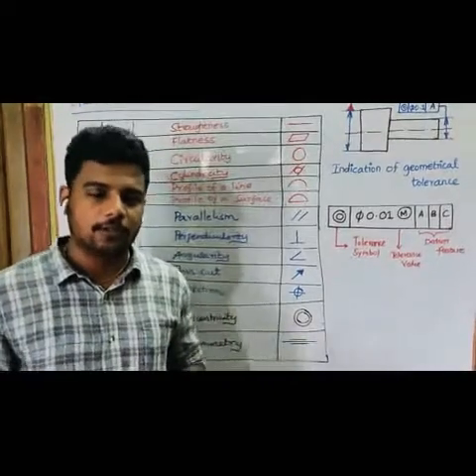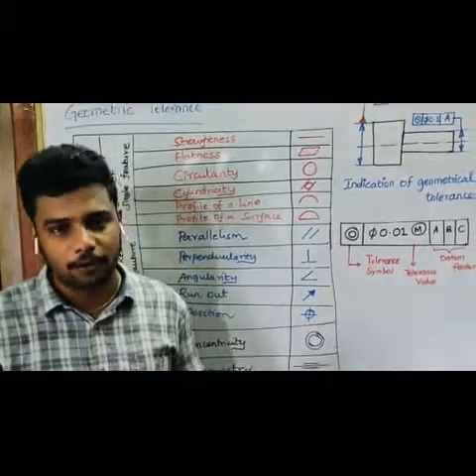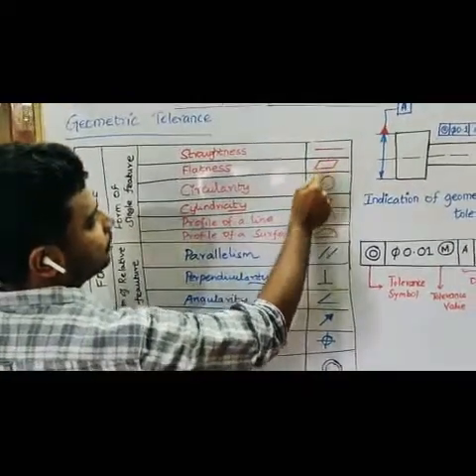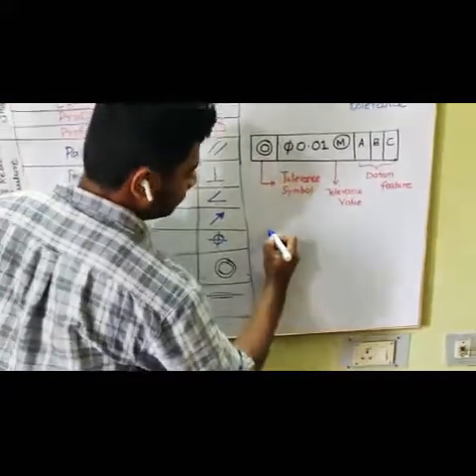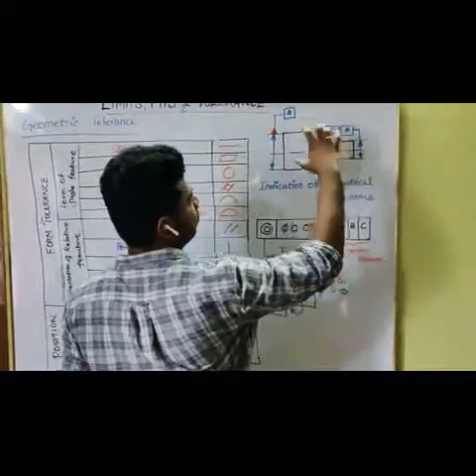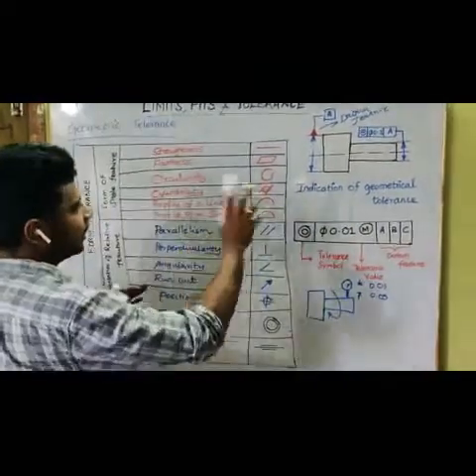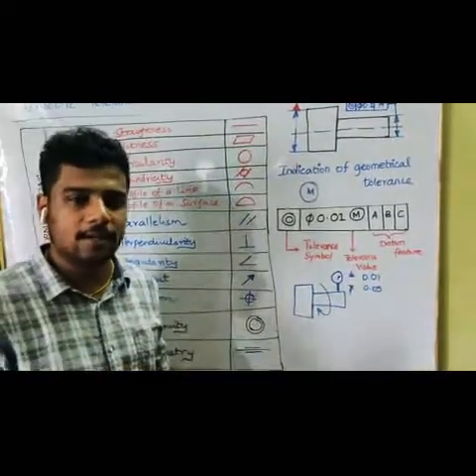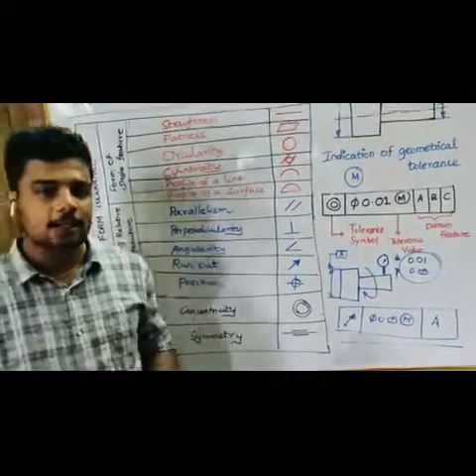PART 3 - LIMITS, FITS & TOLERANCE - MACHINE DRAWING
Class Video Lecture

By
Prof. A. Mohan
Assistant Professor
Mechanical Engineering
PSG College of Technology
Coimbatore

Videography Courtesy: P. Ramkumar